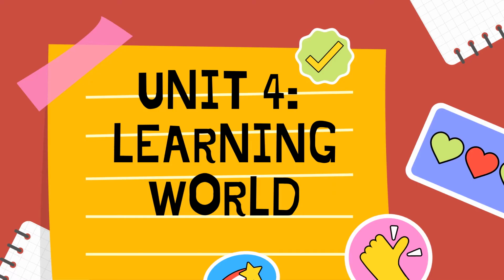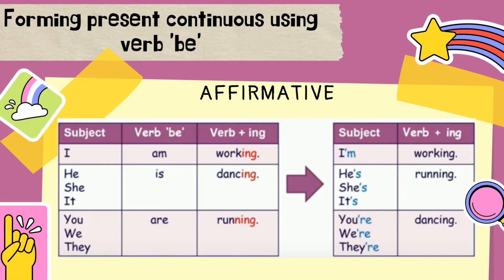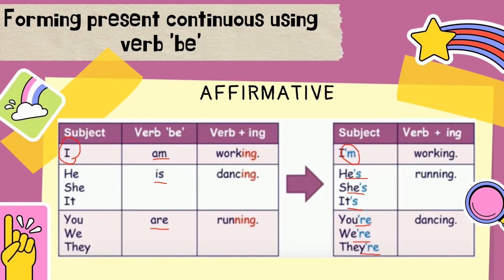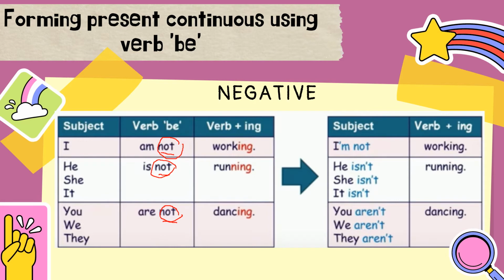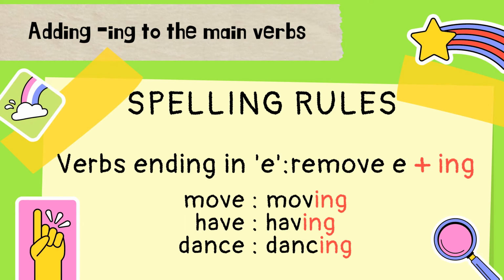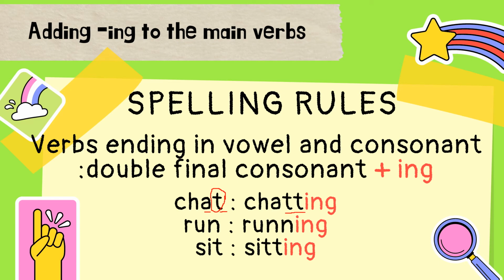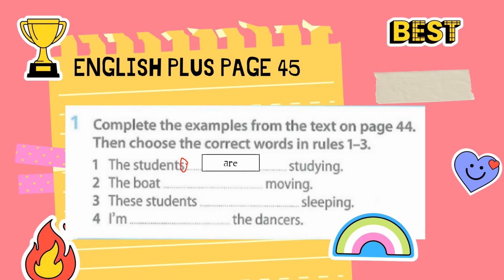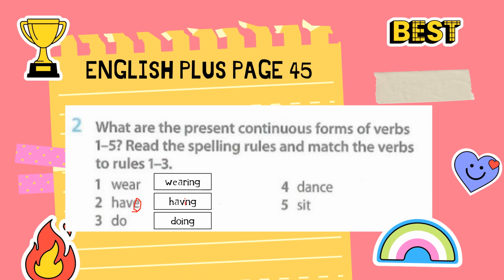ENGLISH YEAR 5: PRESENT CONTINUOUS AFFIRMATIVE AND NEGATIVE